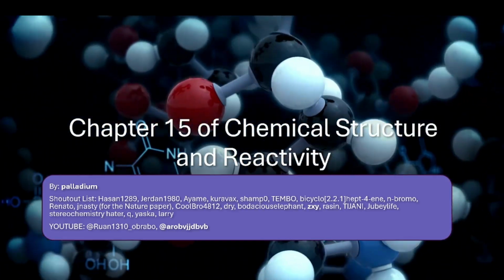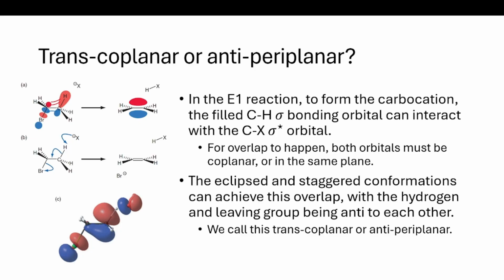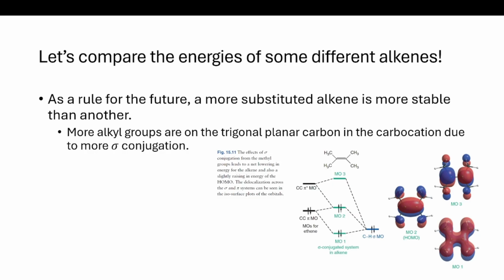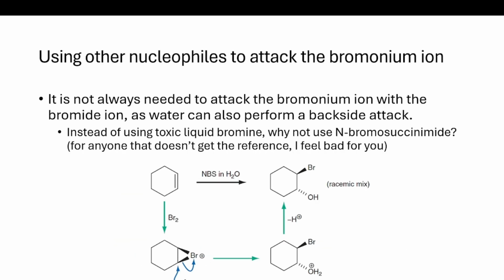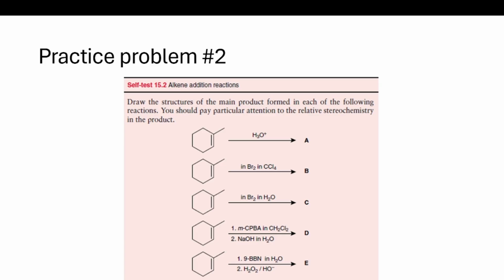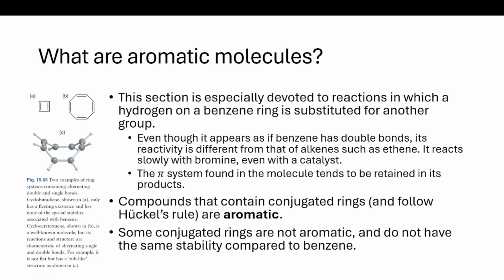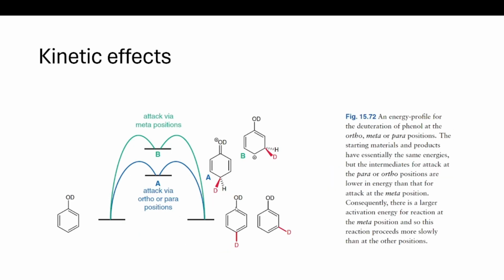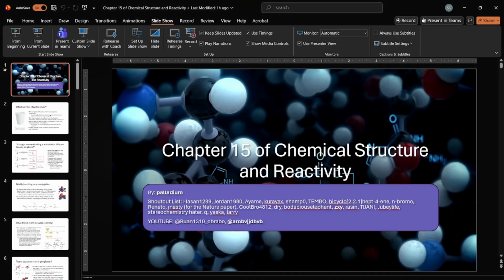CODSLecture: Alkenes and aromatic compounds [CSR]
Hey everyone, palladium here! This is going to be another lecture, with us covering Chapter 15 of Chemical Structure and Reactivity by Keeler and Wothers. This lecture will focus on alkenes and aromatic molecules, along with some reactions involving them.